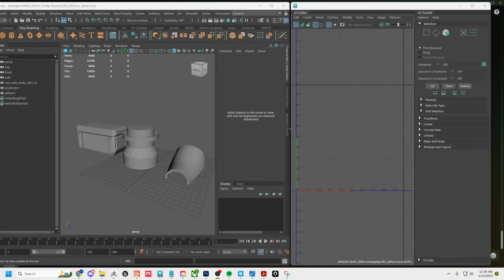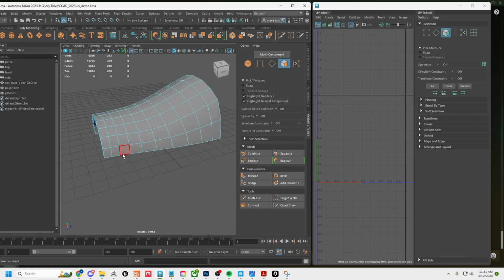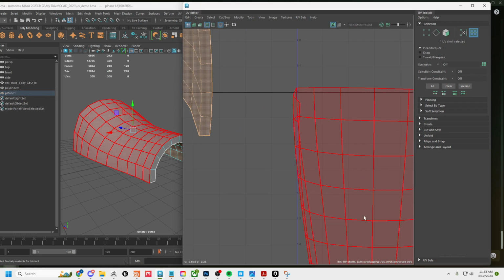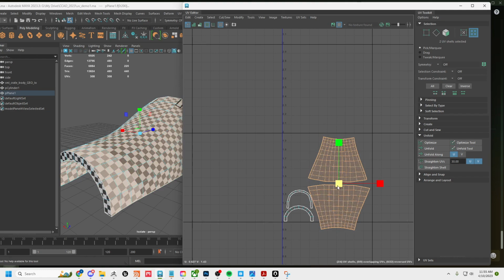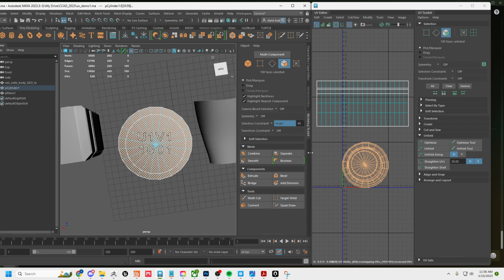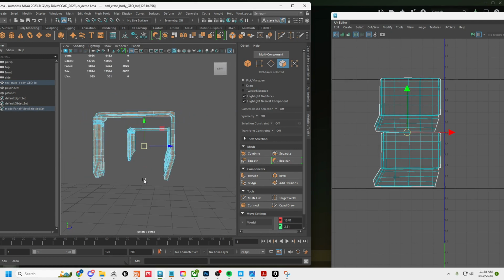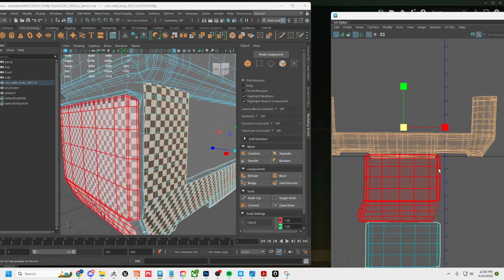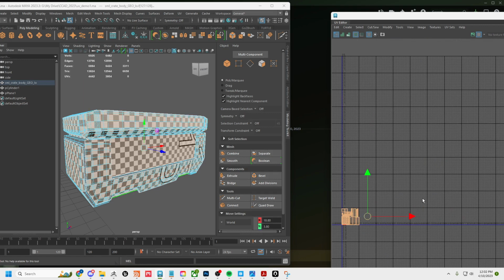Quick tips for UV mapping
Some tips and tricks for UV mapping in Maya